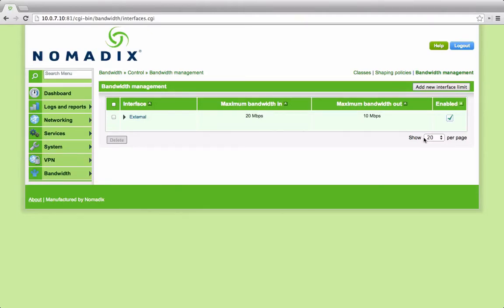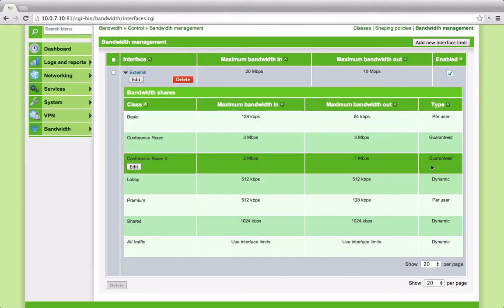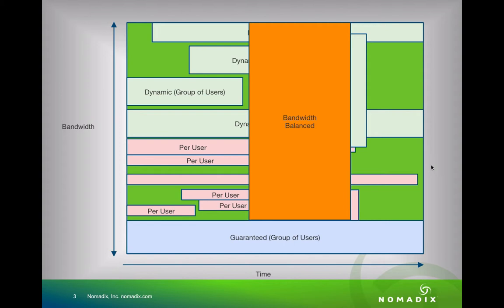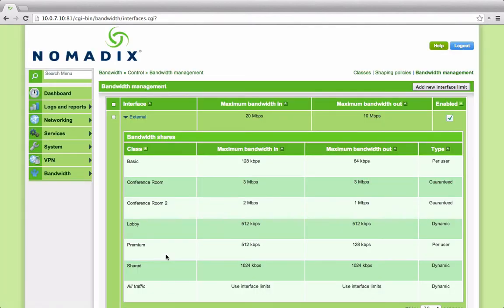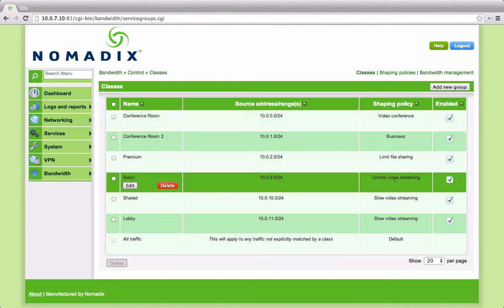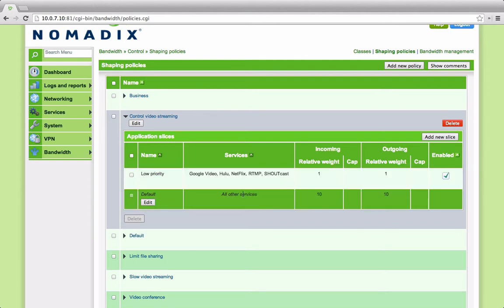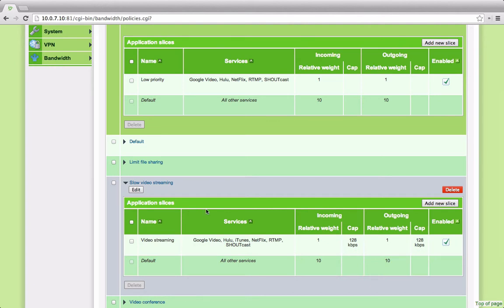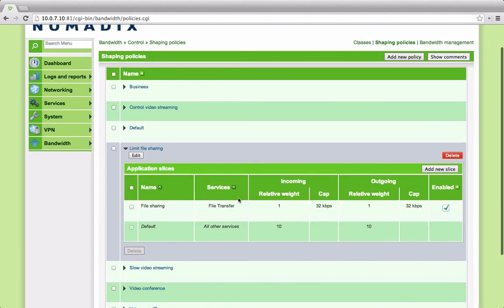NITO: Traffic Shaping and Prioritisation Functionality.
Overview of NITO's new traffic shaping and prioritization functionality.